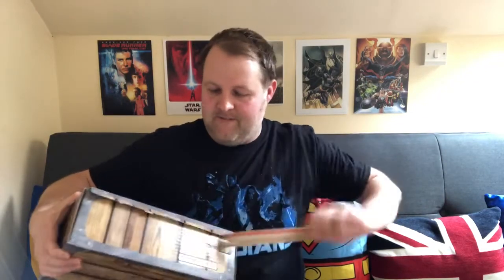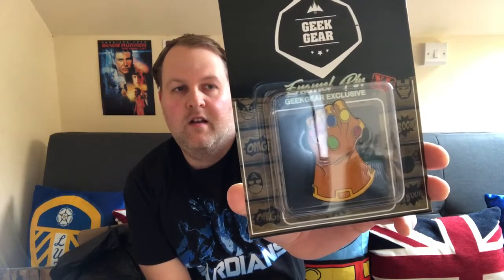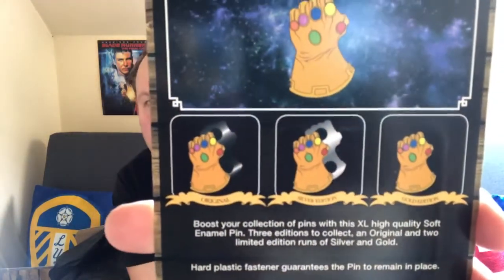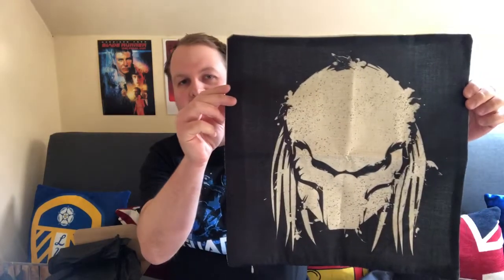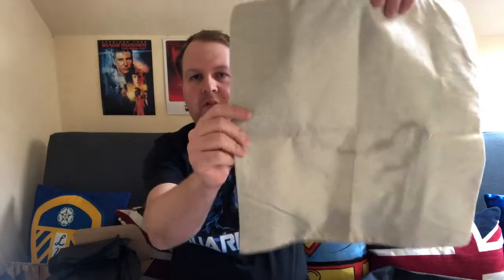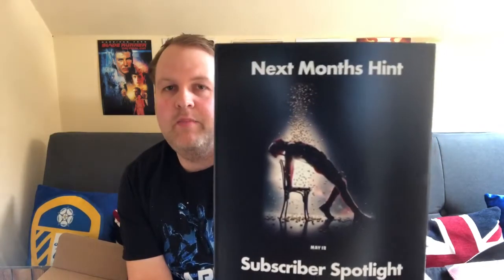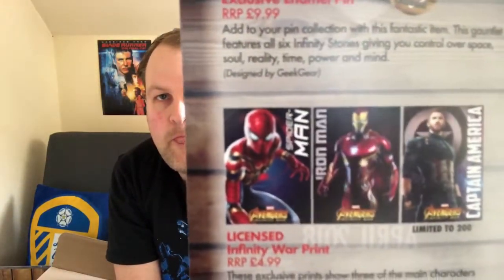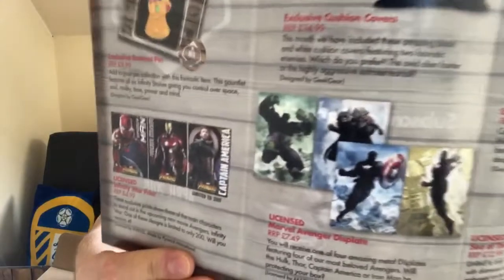Geek Gear - April 2018 Unboxing